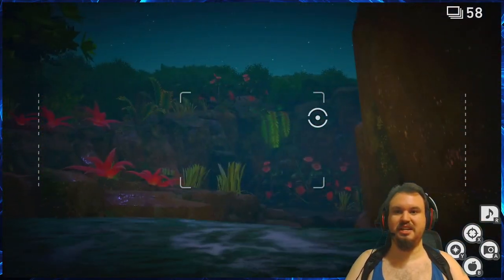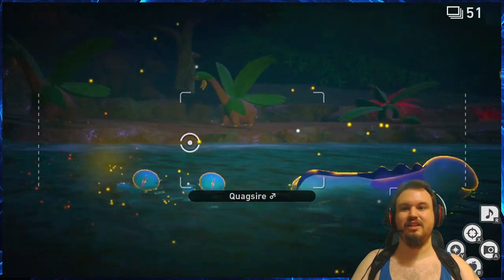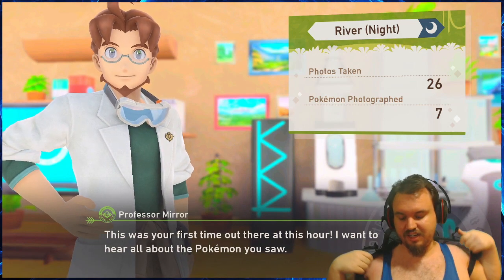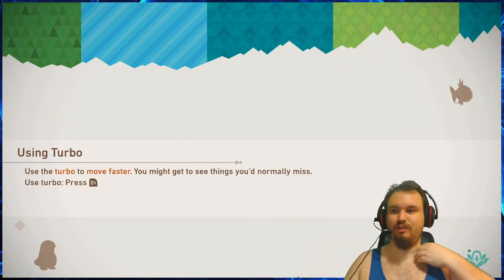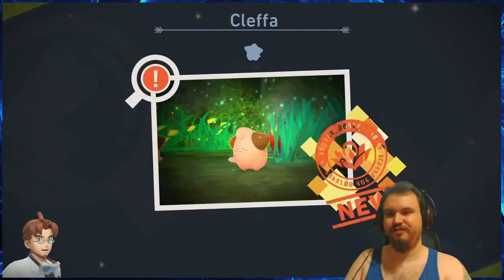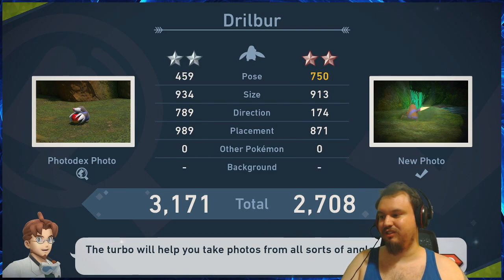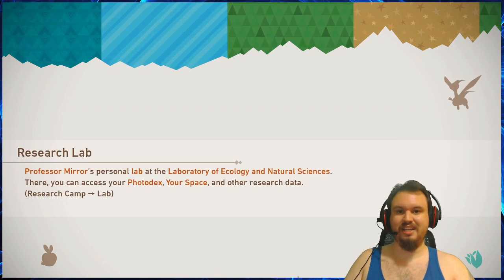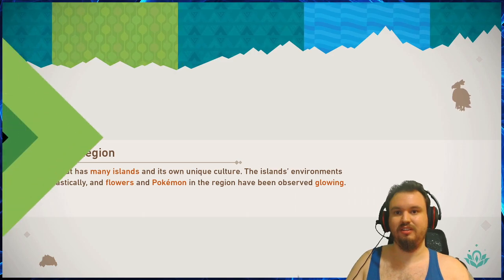New Pokemon Snap | 34 | All that for Cleffa